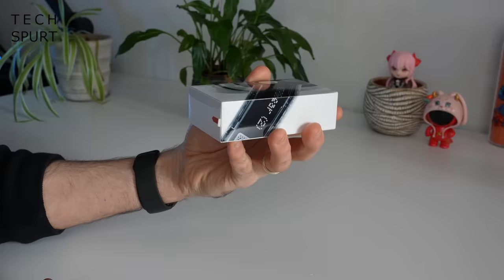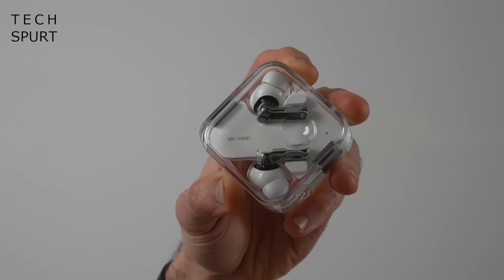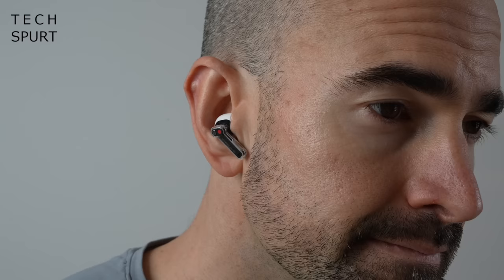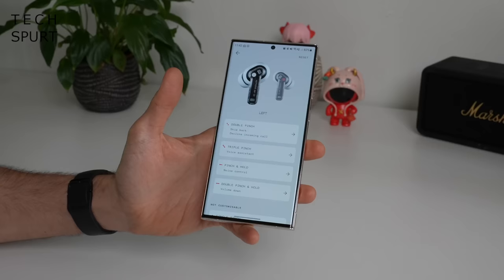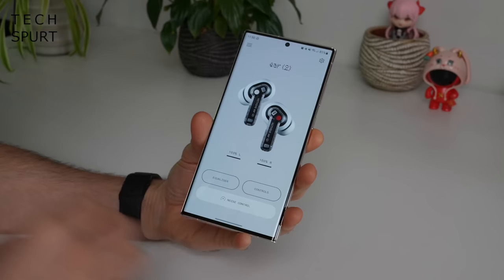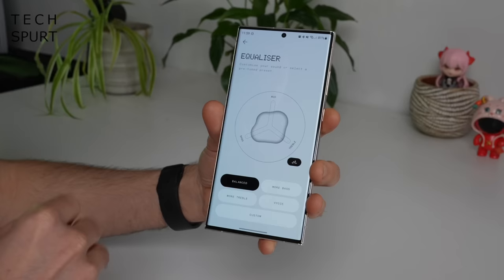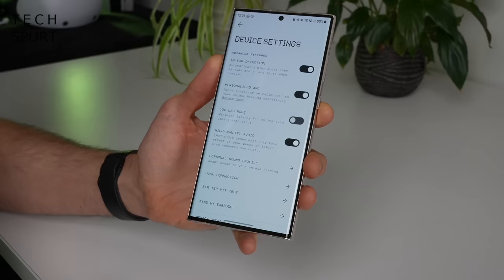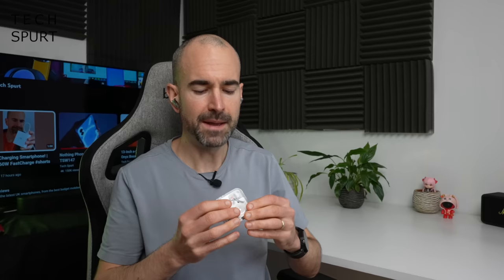Nothing Ear 2 | Unboxing & Two Week Review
Reviewing the Nothing Ear 2 true wireless earbuds, a fresh upgraded pair of ANC earphones for 2023, including an unboxing so you see exactly what you get. The Nothing Ear 2 is considerably cheaper than the Apple AirPods Pro and boasts ANC unlike the Ear Stick, and are among the best buds I've tested recently. It's only the sub-par battery life and a couple of early glitches that lets them down.

I've reviewed lots of other true wireless earbuds with ANC, check out Tech Spurt for rivals from OnePlus, Xiaomi and more! And let us know your own favourites below.

The Nothing Ear 2 offers that same styling as the Ear 1 and Stick, as well as dependable Bluetooth 5.3 connectivity. The Nothing X app for Android and iPhone allows you to control features such as noise cancelling and also tests your hearing. This can then tailor the audio on these wireless earbuds so music sounds more balanced and full-bodied.

Likewise the Nothing Ear 2 ANC works well, proving just as good as rivals like the AirPods, Huawei, Xiaomi and OnePlus earbuds.

Nothing Ear 2 Review Chapters:
0:00 - Blathering on a bit
0:30 - What's in the box?
1:14 - Case
2:38 - Design
3:15 - Setup and connection
3:57 - Nothing X app
4:21 - Pinch controls
6:07 - Hearing test
6:59 - Audio quality
8:05 - Noise cancelling
9:04 - Settings
9:29 - Mic test
10:01 - Battery life
10:49 - Verdict